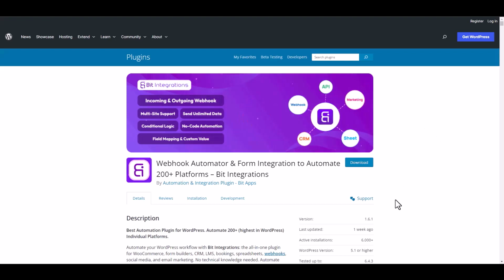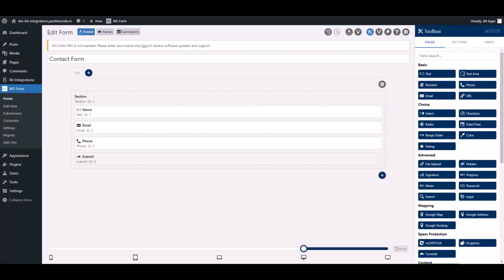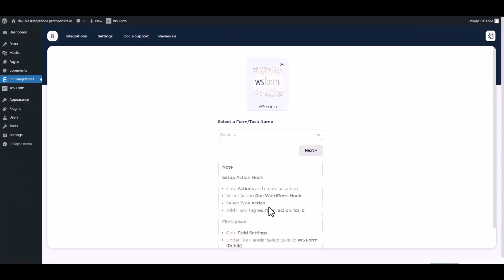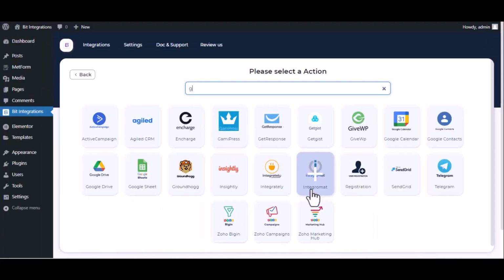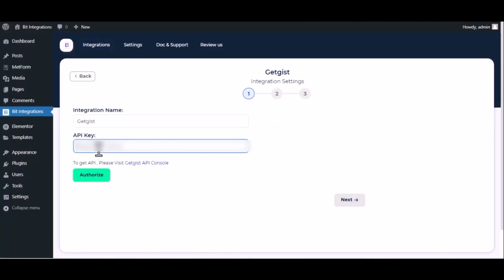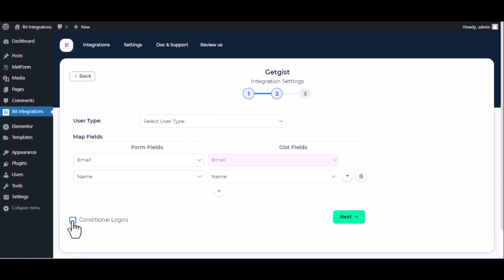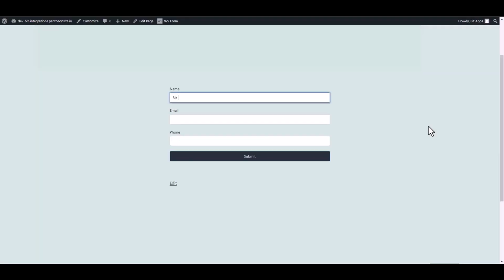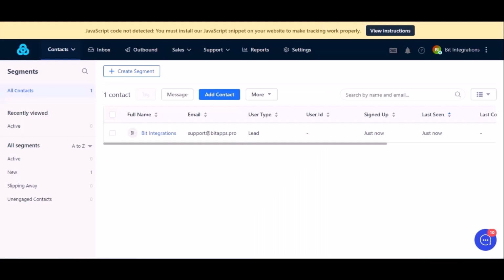Integrating WS Form with GetGist | Step-by-Step Tutorial | Bit Integrations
Welcome to our latest tutorial, where we'll unveil the magic of seamless data integration! In this video, we'll guide you through the step-by-step process of integrating WS Form with GetGist, the powerful Email Marketing platform, using the versatile Bit Integrations WordPress plugin.

Discover how to effortlessly connect your WS Form with GetGist, enhancing your email marketing strategies and streamlining your data management efforts.

Key Highlights:
✅ Detailed tutorial on integrating WS Form with GetGist using Bit Integrations for WordPress.

Whether you're a blogger, business owner, or email marketing enthusiast, this integration empowers you to effortlessly manage and synchronize your WS Form data with GetGist's email marketing platform. Join us now to experience the efficiency of seamless data integration!